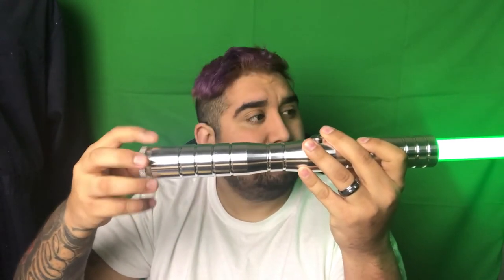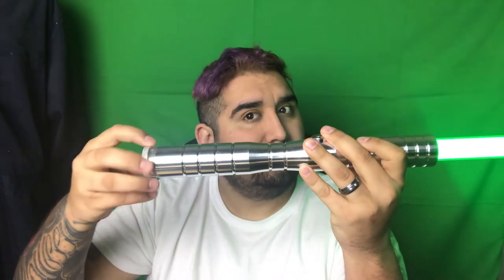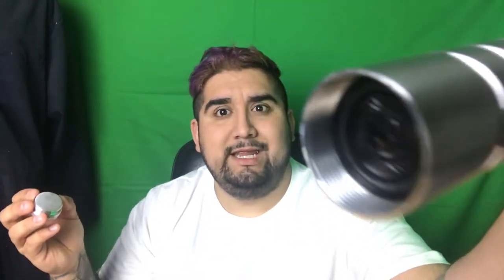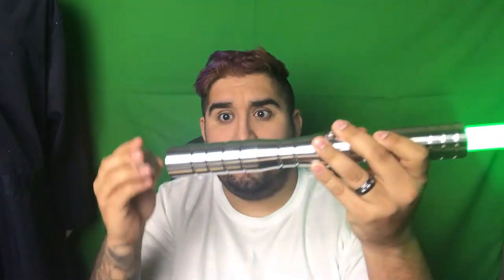Ultra Sabers Pommel Update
martinikki
po.box 1221

NEW MASK SHOP CLICK BELOW!

Helloooo!! HOPE YOU LOVED THIS VIDEO!! :) :)